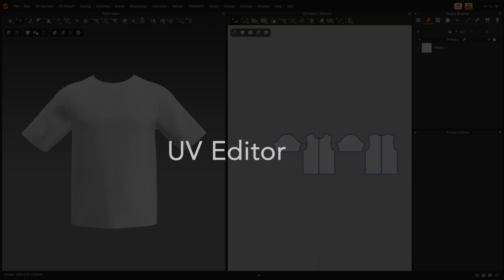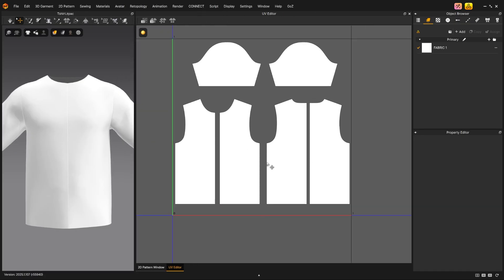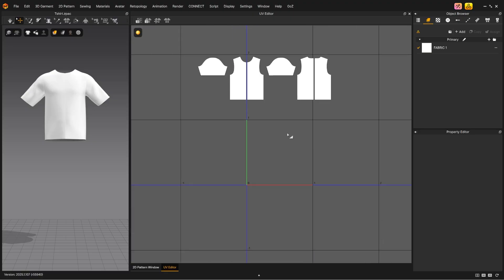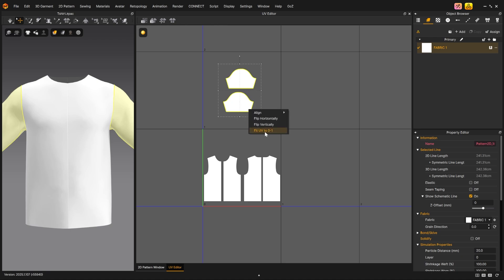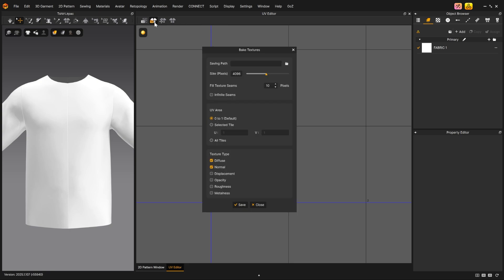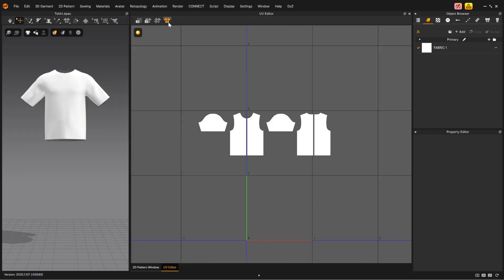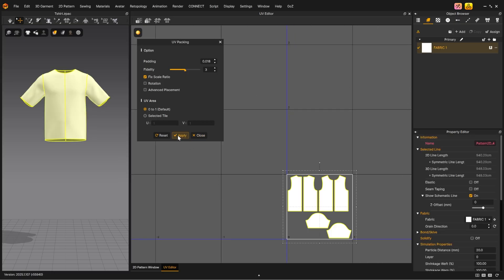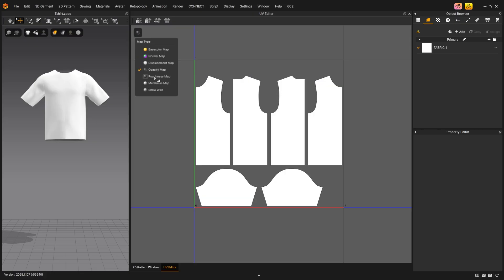Marvelous Designer 2025.1 Quickstart Guide #8: UV Editor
Ready to learn more about the UV editor in Marvelous Designer? This quickstart guide will tell you exactly what you need to know to get started.

Tutorial Computer Specifics:
OS: Windows 11 64 bit
CPU: i7+
GPU: RTX 3060 or RTX 4070